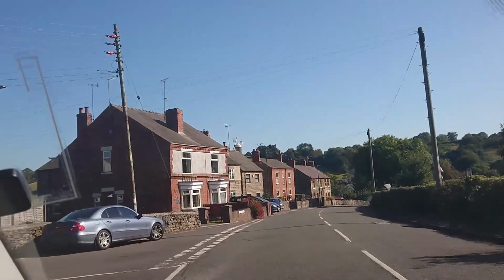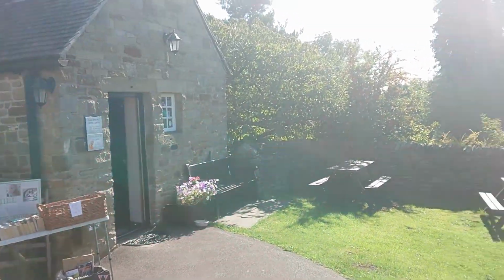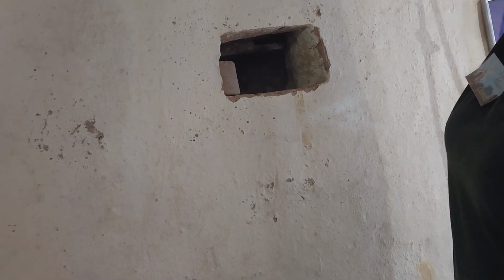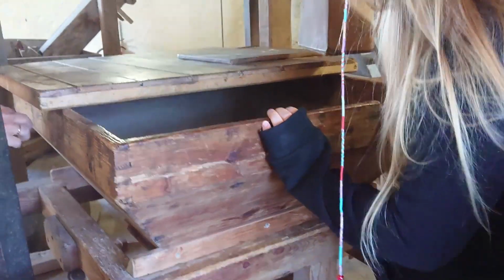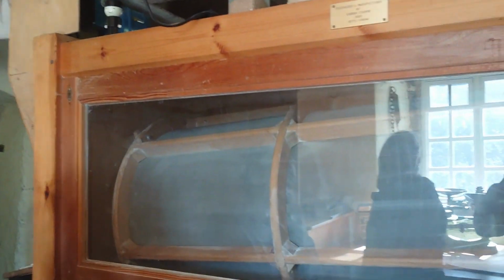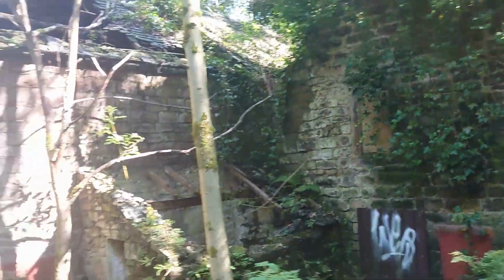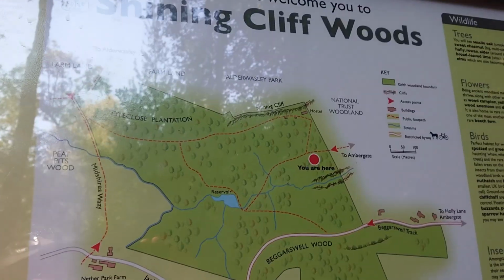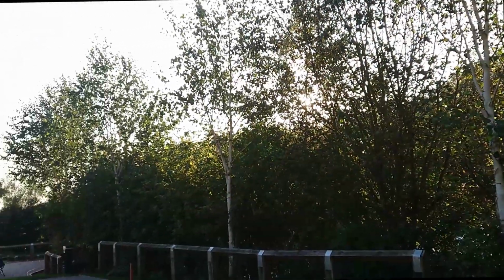Heage Windmill & Shining Cliff wireworks | UK Vanlife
In this video we visit Headge Windmill & have a tour inside
lot of history here

Than we head to Shining Cliff Woods to explore the old wireworks
& abandoned cottages